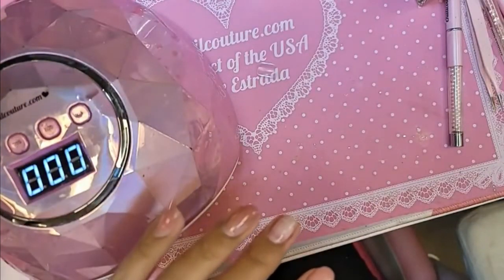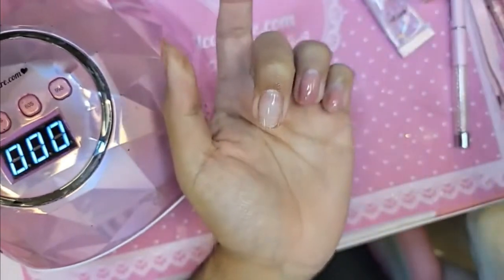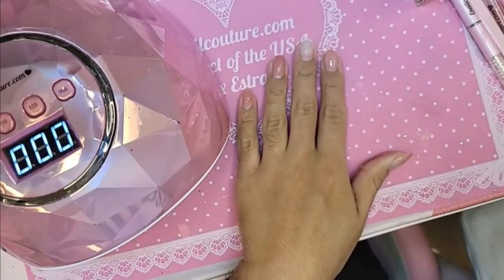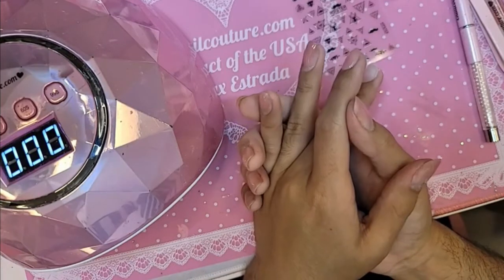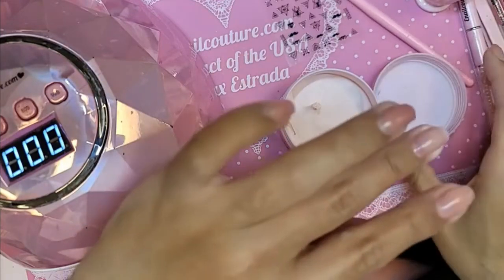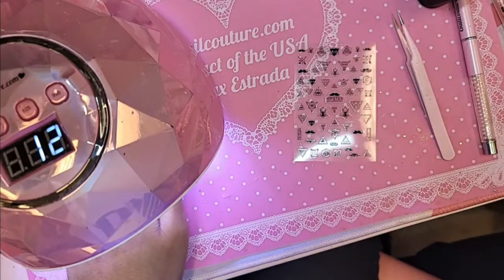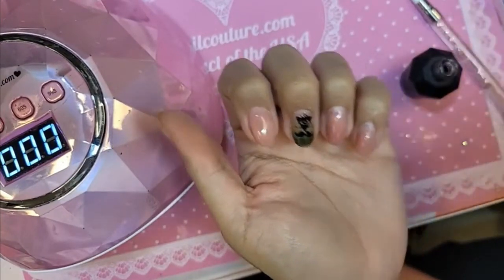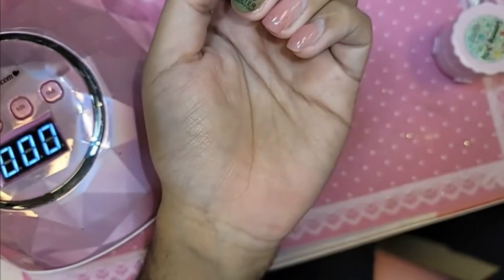123go DIY gel now in pink micro shape now out long awaited and transparent pink formula now in stock